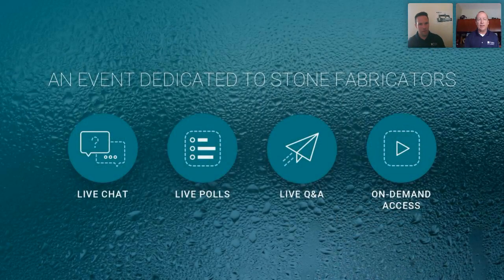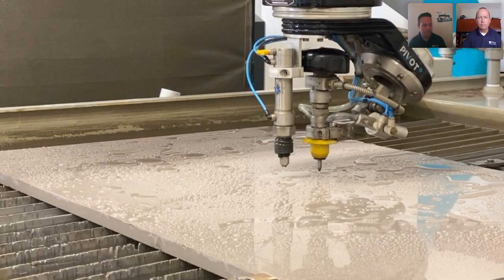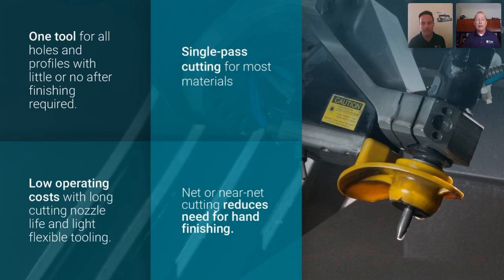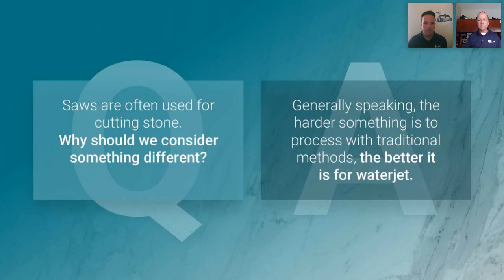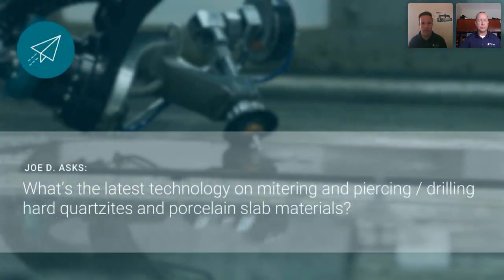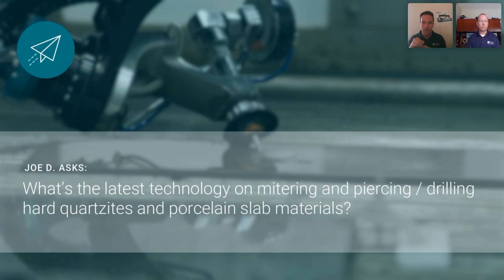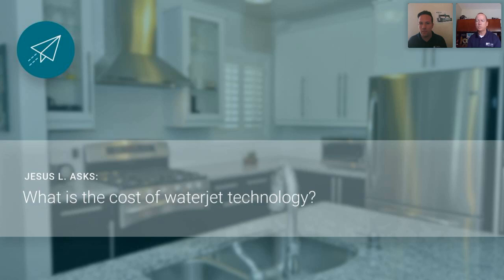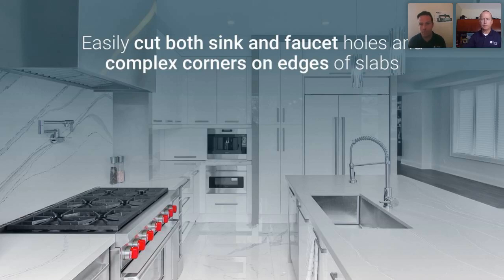Spotlight on Stone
Have you ever wondered how a waterjet can make a difference in your shop? Waterjet easily cuts engineered stone – both straight lines and curves – while reducing manual labor and costs.

Our waterjet experts go over stone waterjet cutting while chatting with the audience throughout the broadcast.

Want to learn more about waterjet?